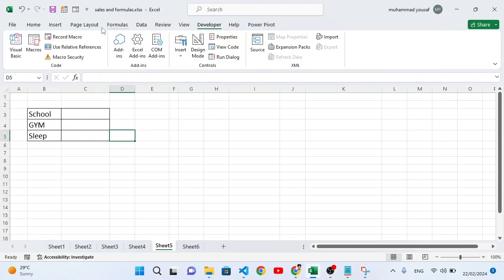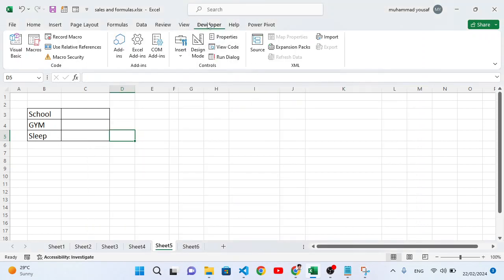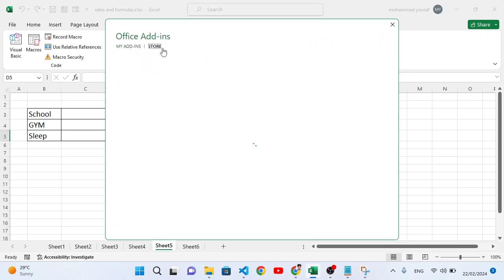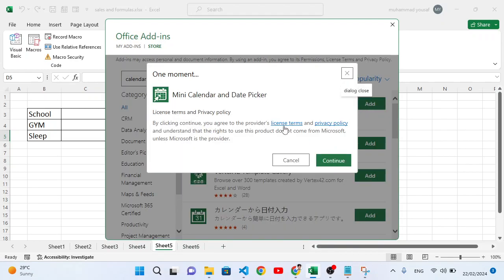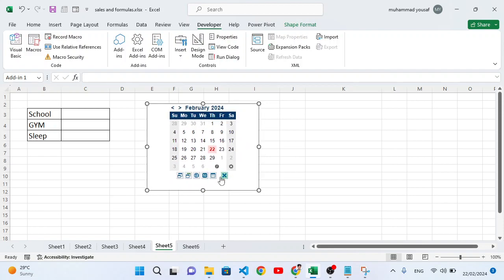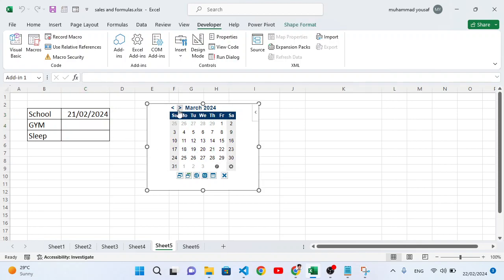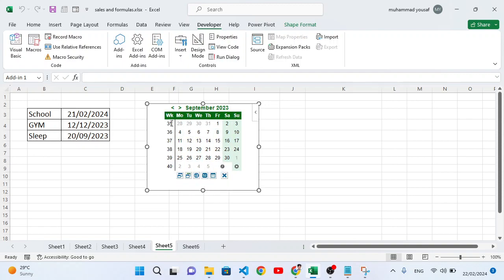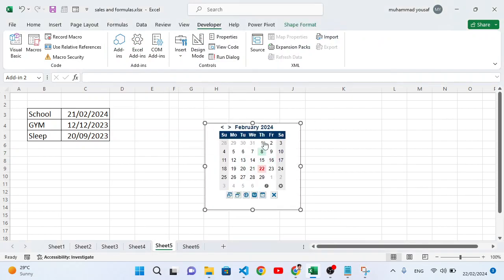How to Insert a Calendar in Excel (the Simplest Way)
How to Insert a Calendar in Excel. To insert date in Excel we will add mini-calendar through add-ins.